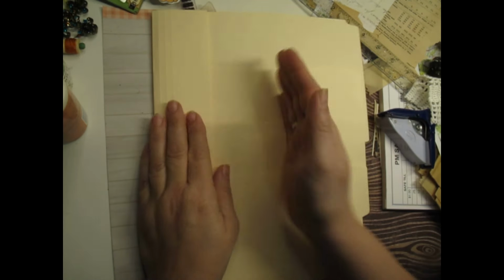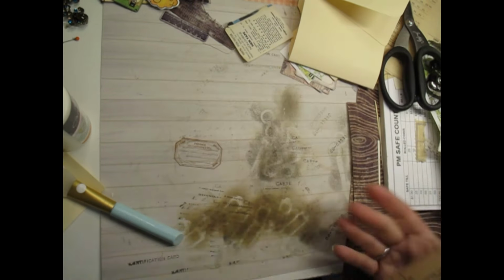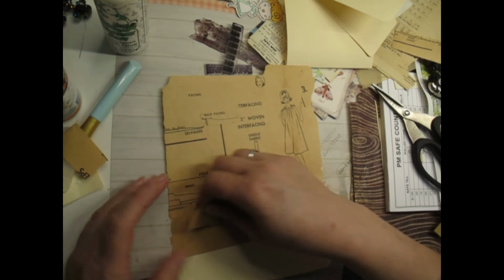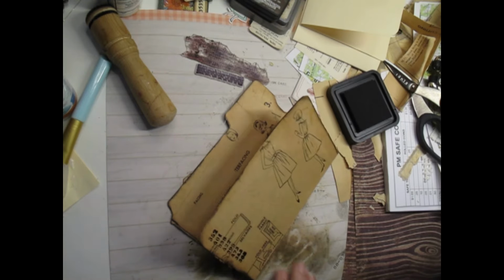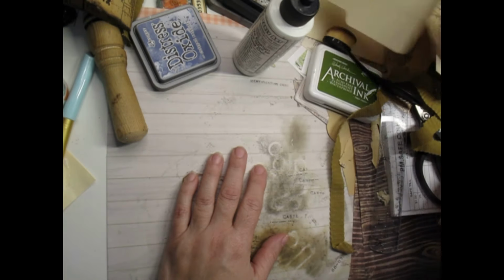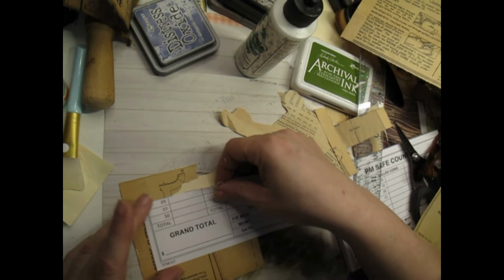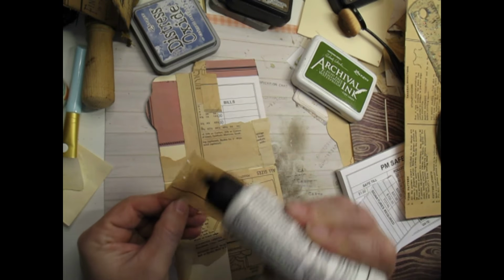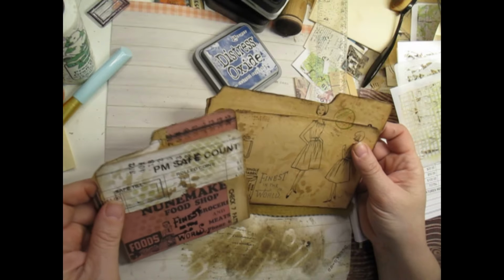Craft With Me! ❤️ Use Up Those Scraps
Using up those wonderful scraps from our previous projects! Let’s create something useful!

Tanya Duerksen
Alabaster, Al
35007